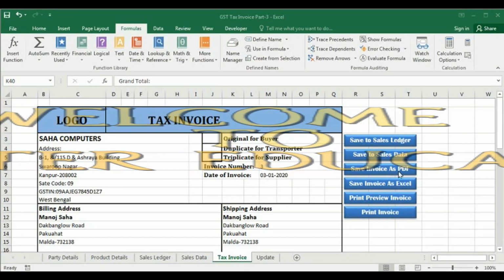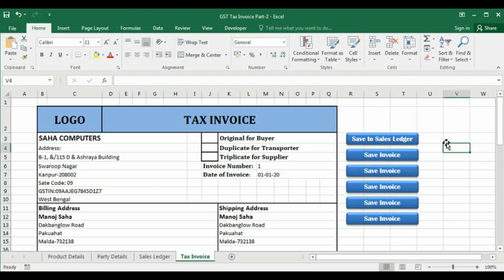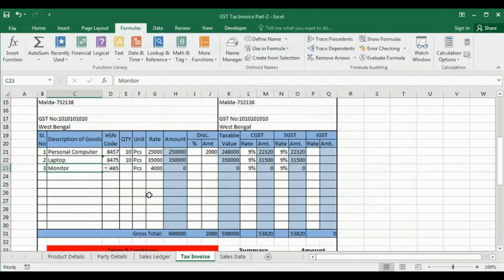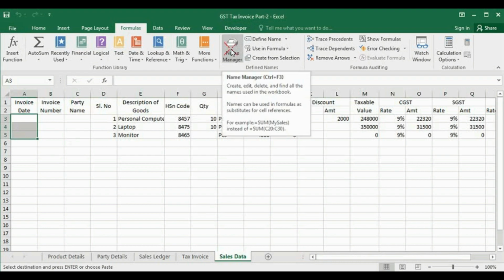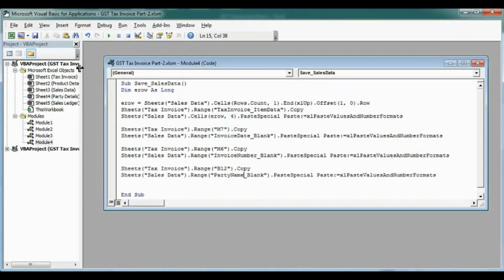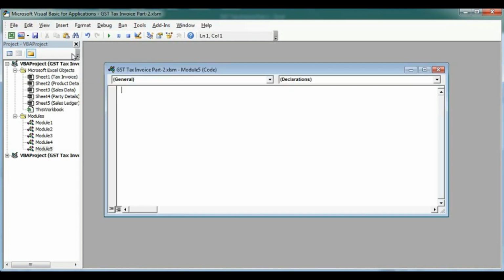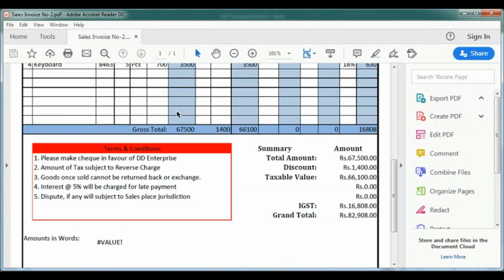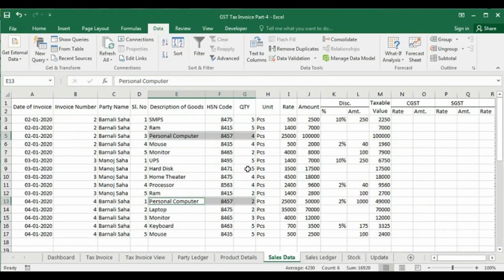#99-How to make GST billing software in Excel (Fully Automated)(Part-3)(2020)(V1.0)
In this tutorial you can learn about creating GST Invoice